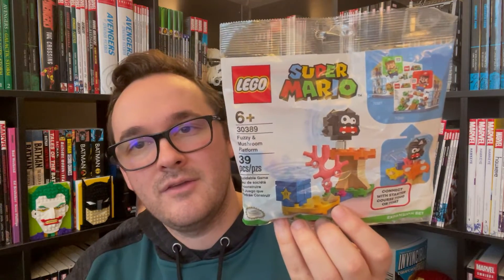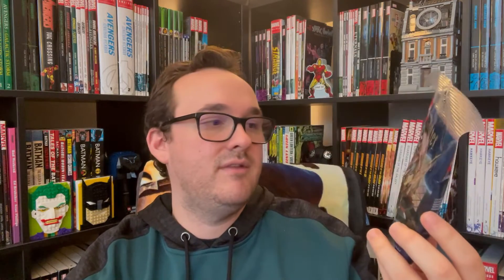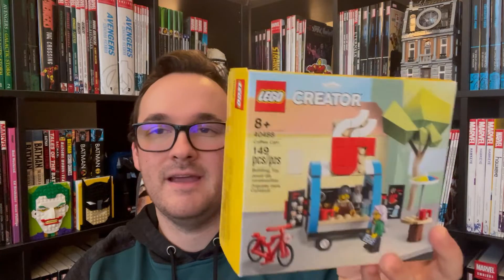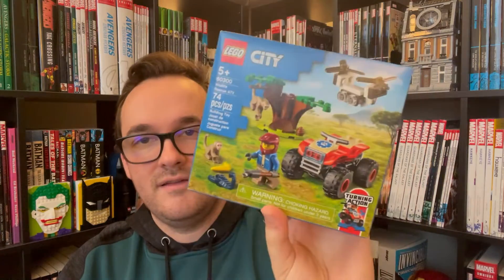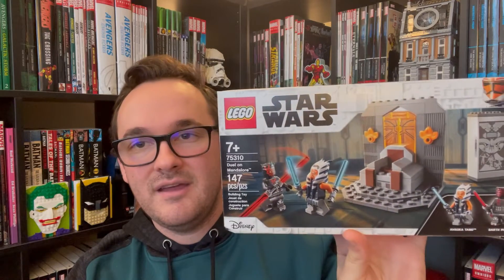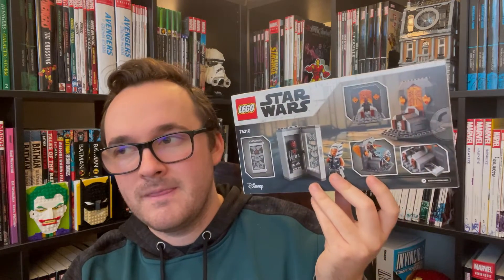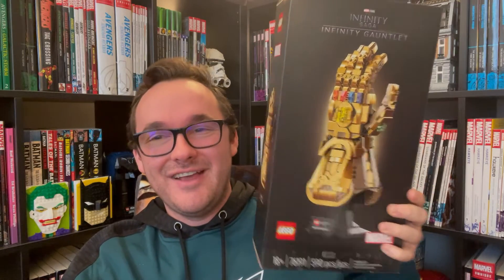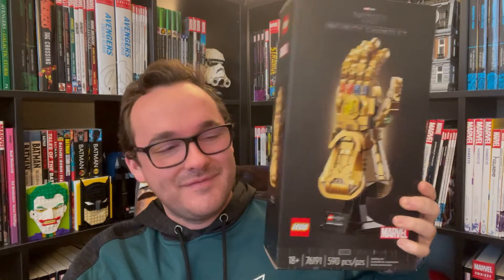Haul #90 | Lego Section